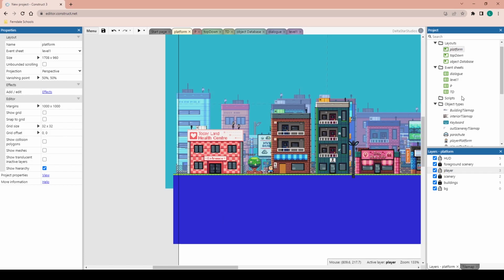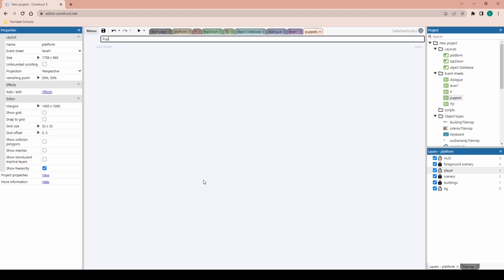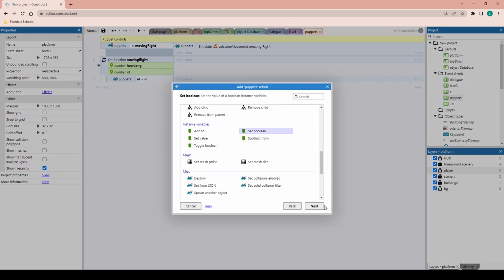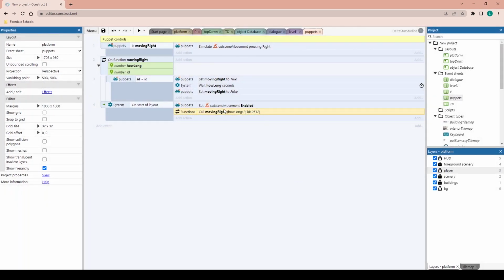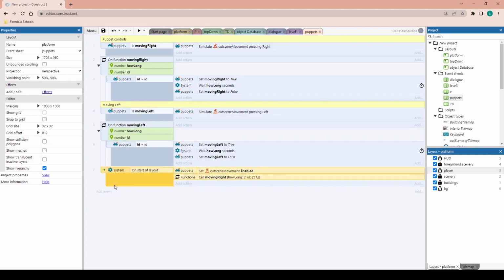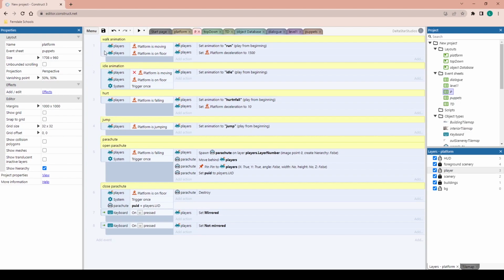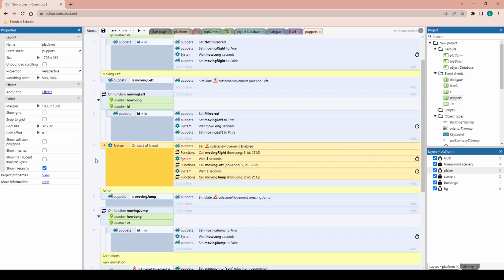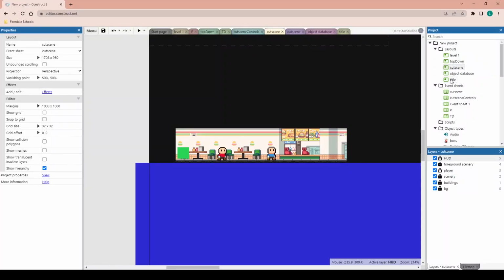Construct 3 Tutorial: Puppet System for Your Cutscenes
Jump to 14:08 to see the system in action.

In this tutorial you will learn how to animate your characters during cutscenes!